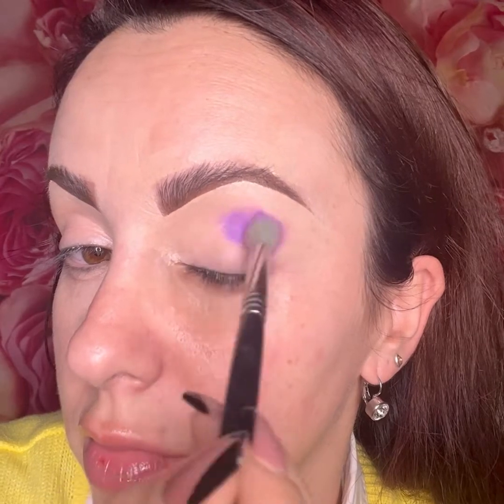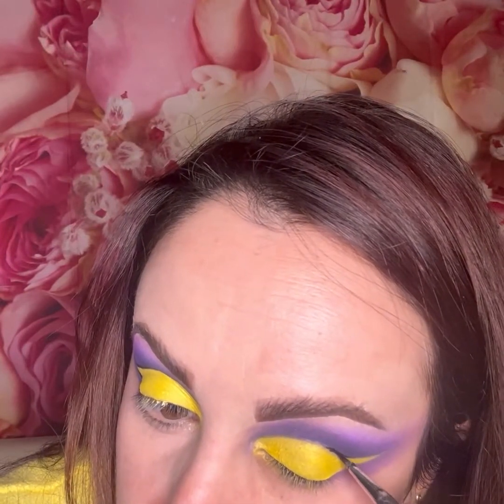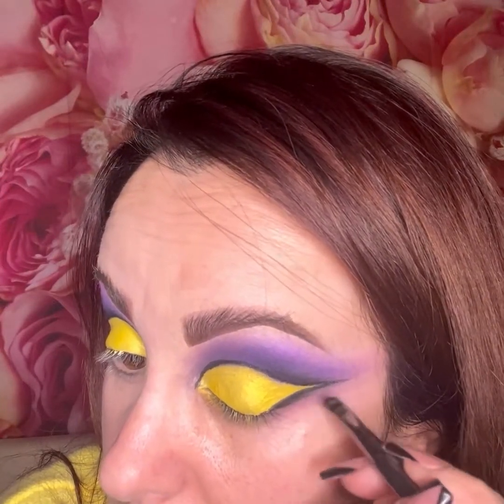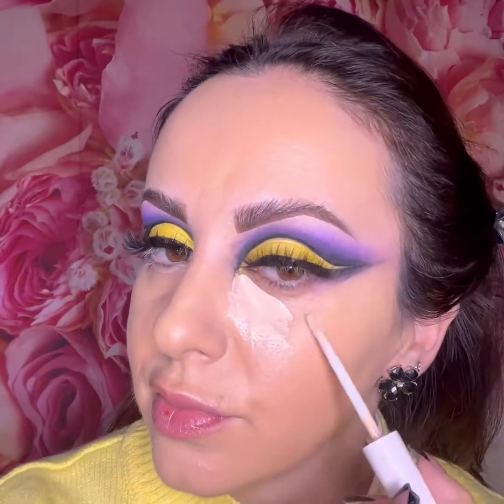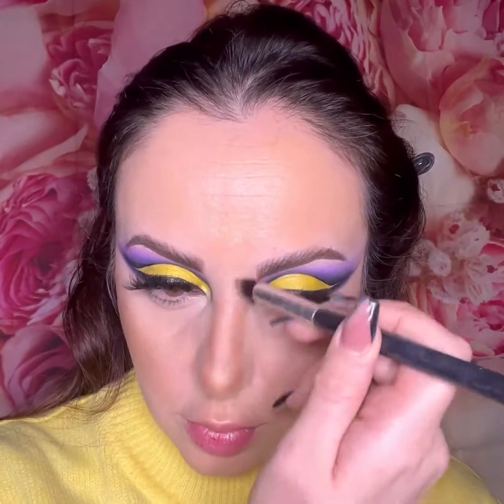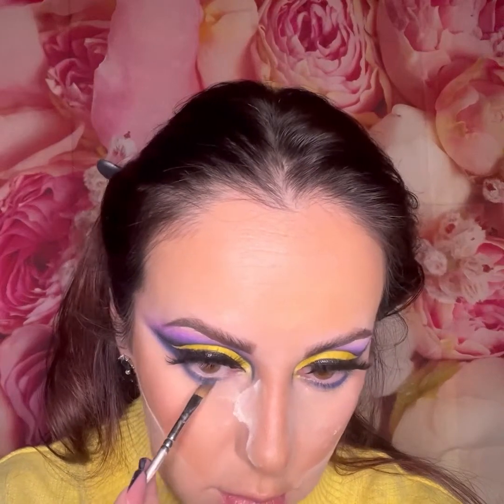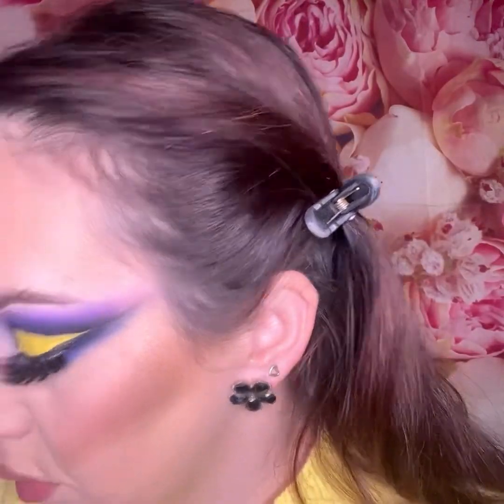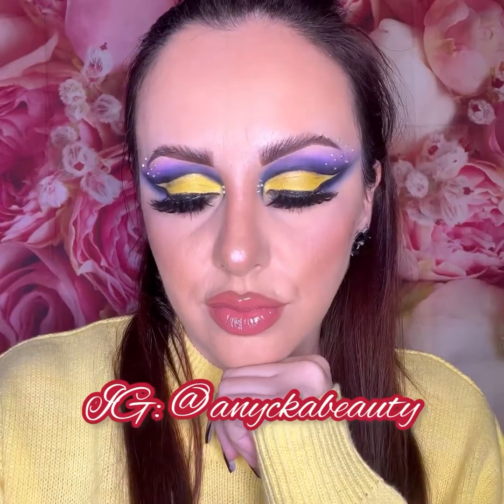Yellow and Purple Makeup/ Cut Crease/ Fashion Makeup Look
Hey Dolls
If you are struggling to get a perfect Cut/Crease Makeup I will show the easiest technique that I've learned over years in this short video. Check my other videos for more Makeup and Beauty tricks. Have a wonderful day!
Products:
P Louise Stack'em UP CEO,000,000
Base IC Yellow Primer
Morphe Brushes Yellow 35U
Anastasia Beverly Hills Brows Chocolate Pomade
Huda Beauty Foundation
Mac Cosmetics Studio Fix
Mac Cosmetics UK LIP Glass
Inglot AMC liner
Zoeva Bronzer
Laura Mercier Setting Powder
Anycka Beauty Eyelashes